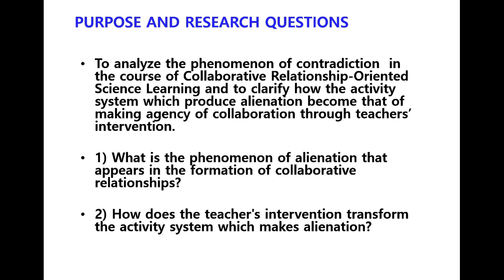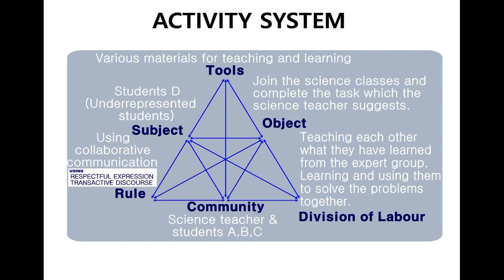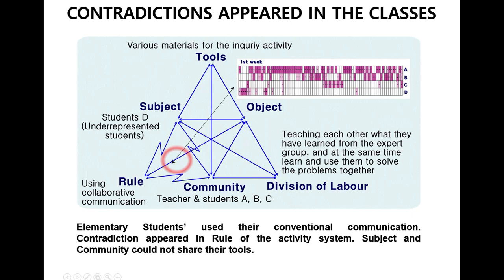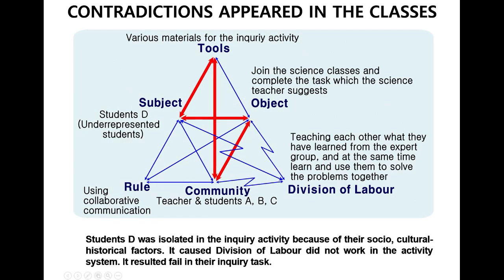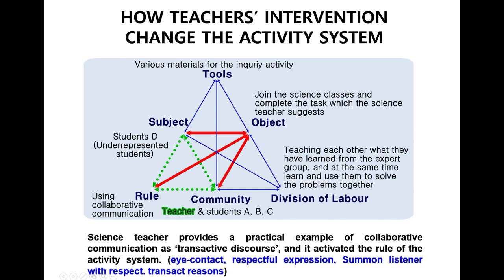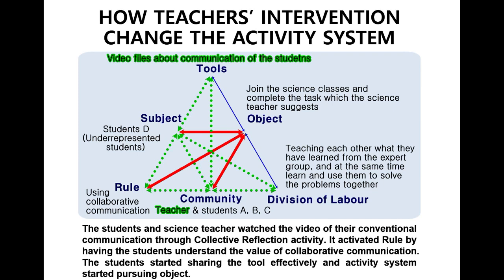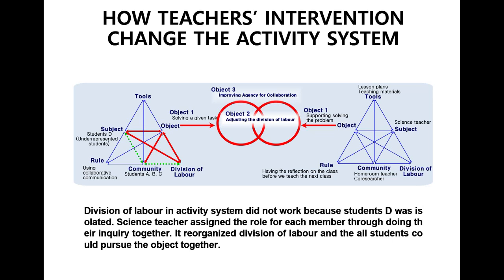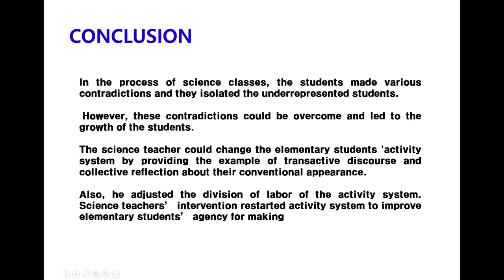2019 ASERA NAM & IM